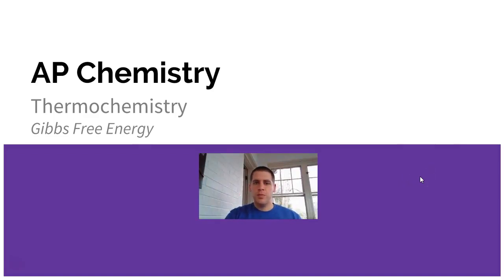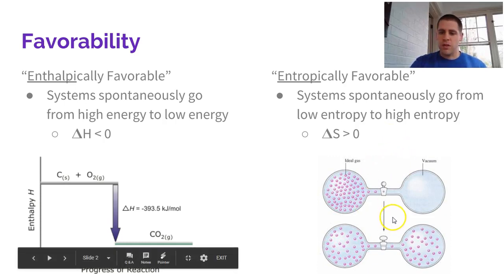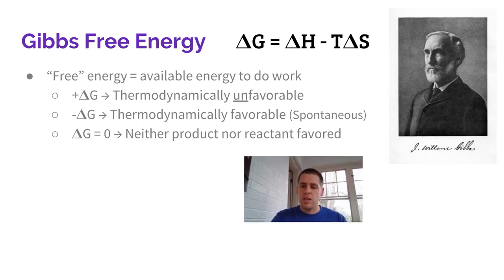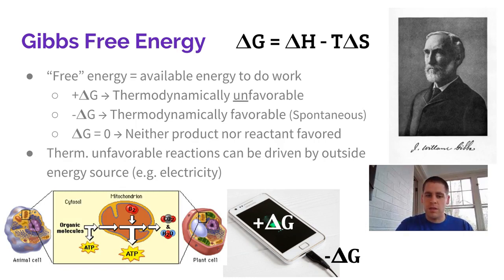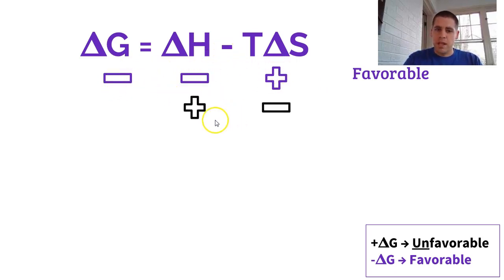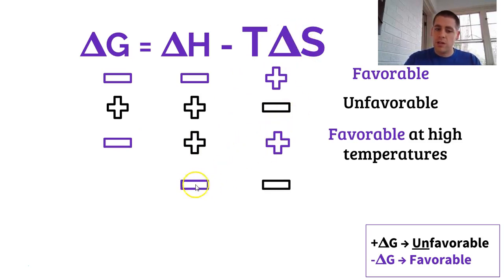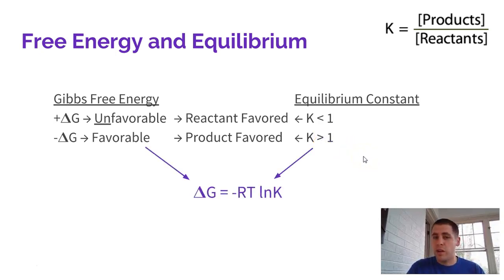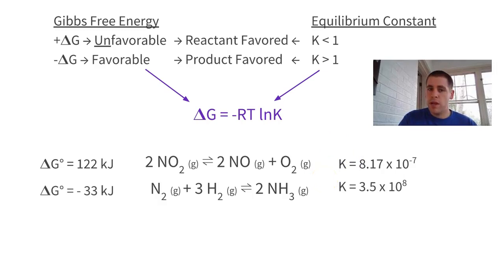8.5 - Gibbs Free Energy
Gibbs Free Energy: Probably the most foundational and important concept in thermodynamics and thermochemistry! Learn how to determine if a reaction is favorable or unfavorable and how Free Energy and Equilibrium are related.